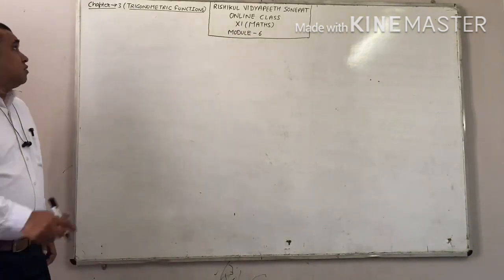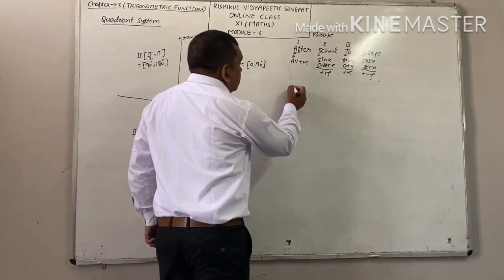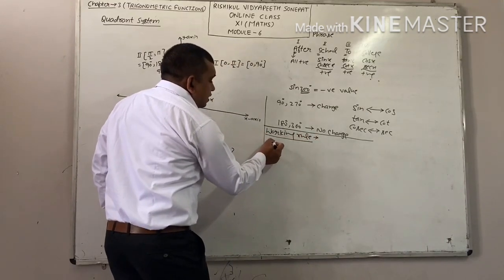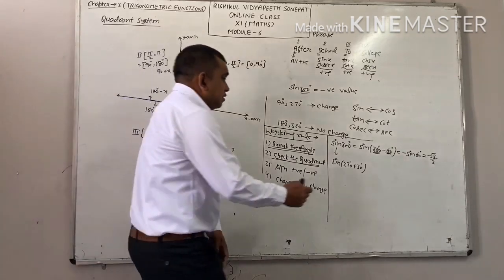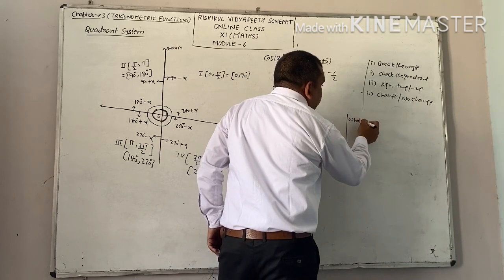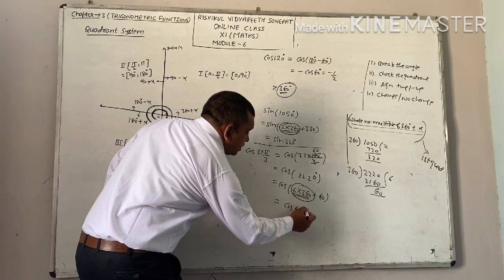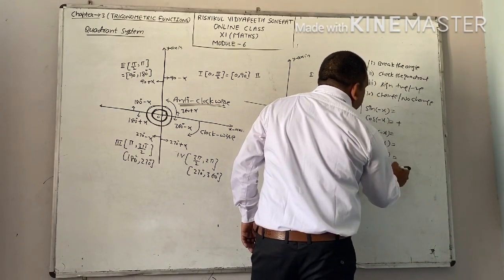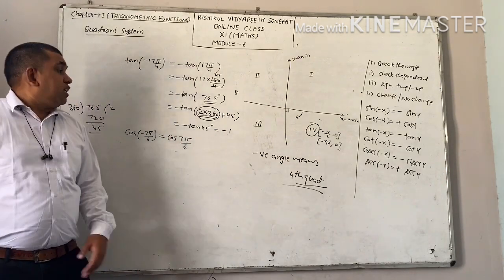CLASS XI, MODULE 6 TRIGONOMETRIC FUNCTION